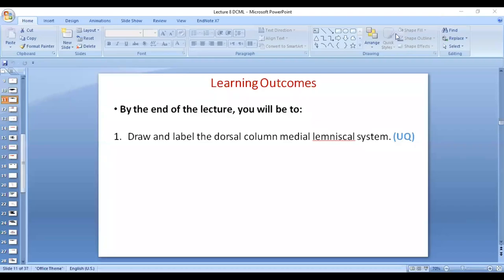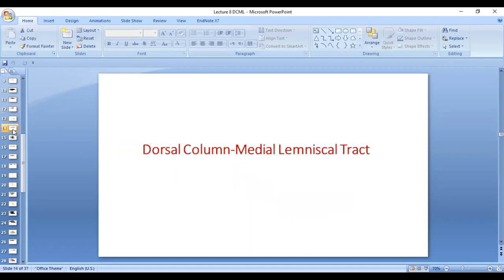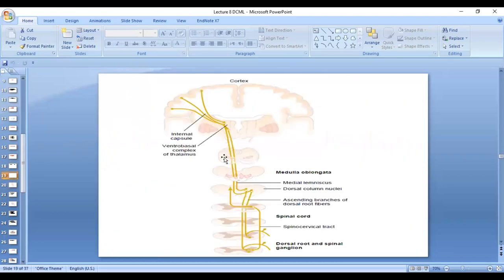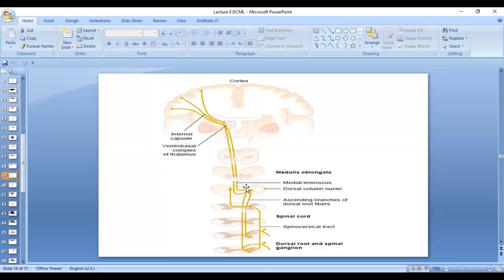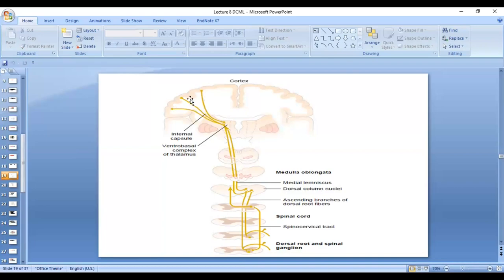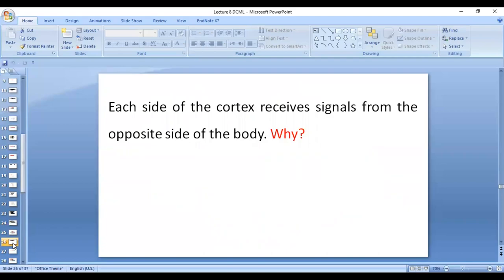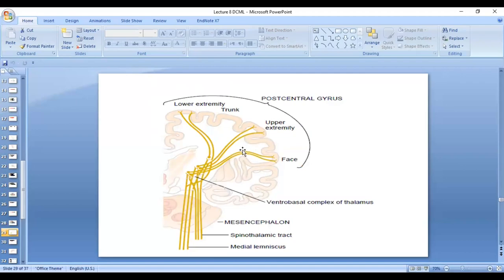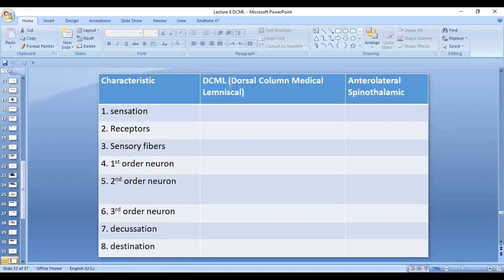8. Dorsal Column Medial Leminiscal System (DCML) | 2nd Year MBBS